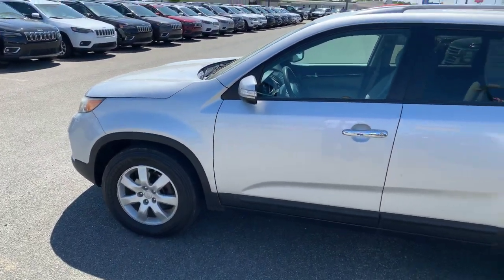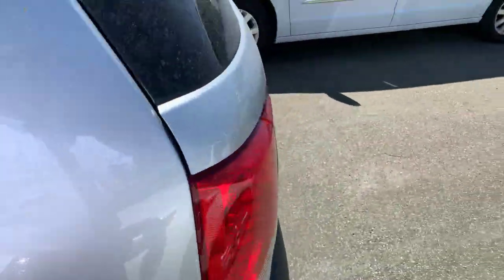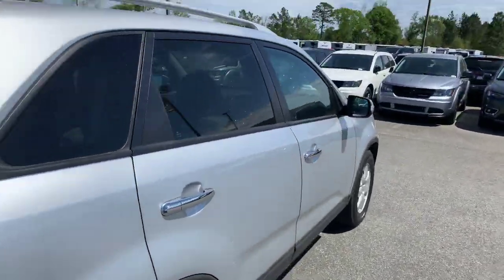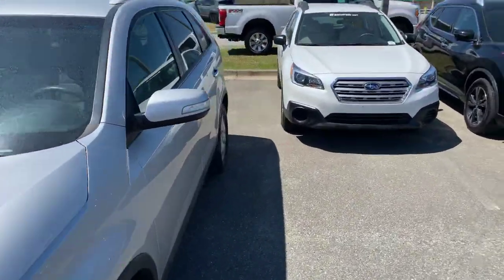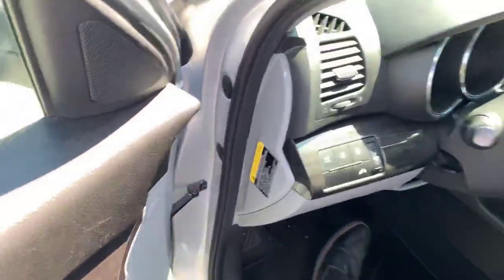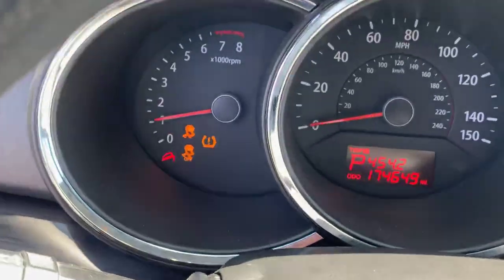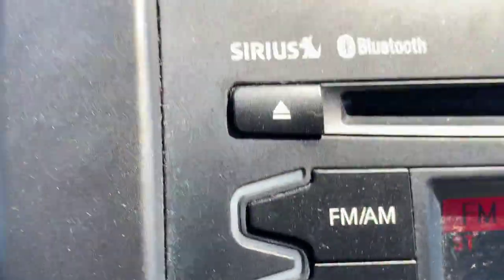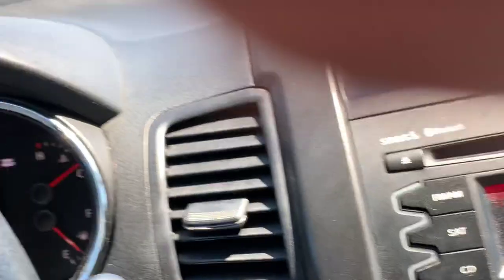April 1, 2019